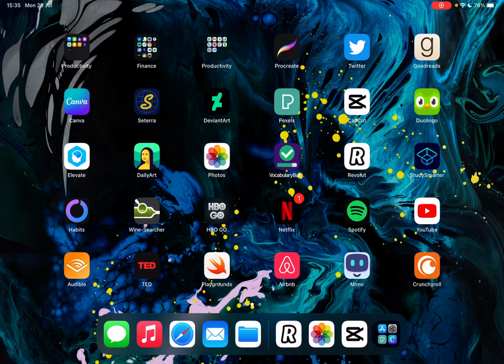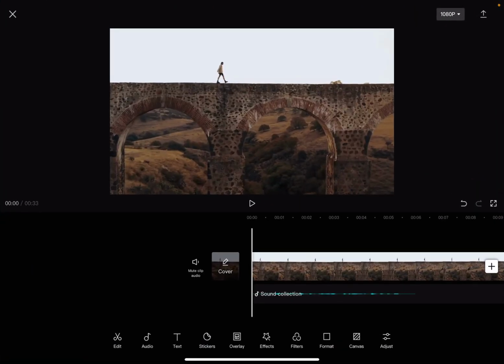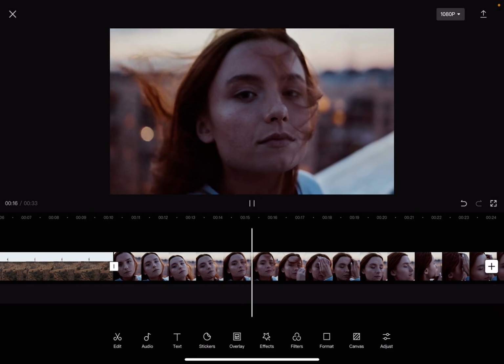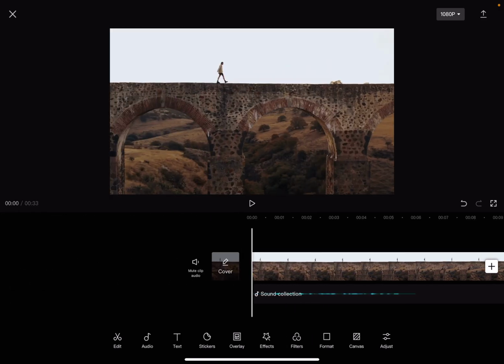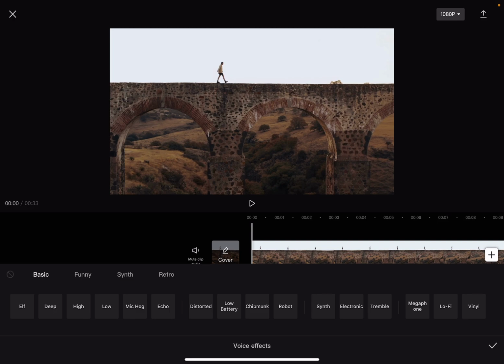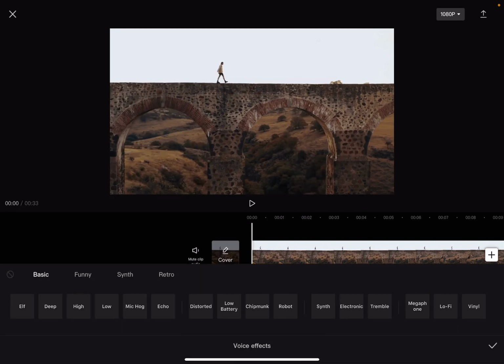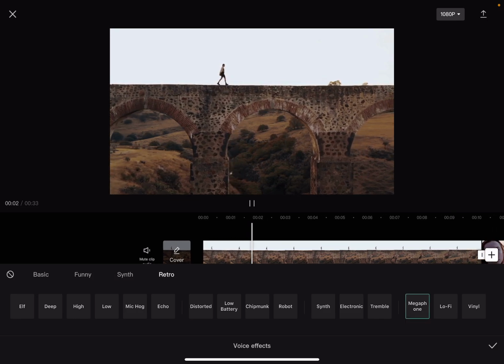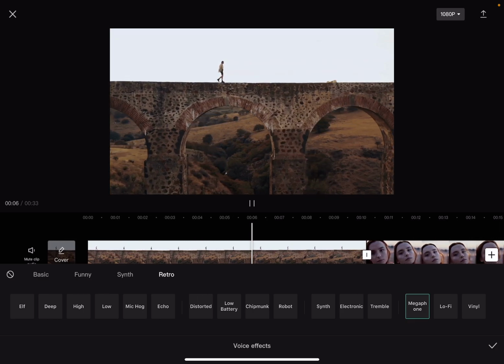How to Make Megaphone Voice Effect in CapCut? - CapCut Tips